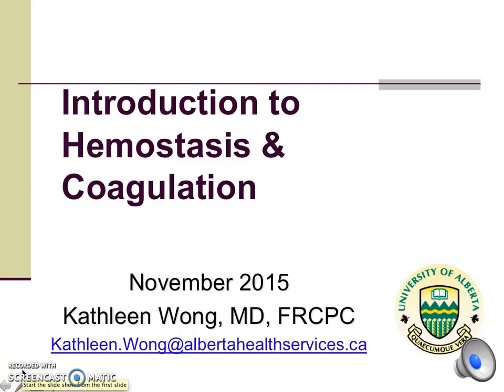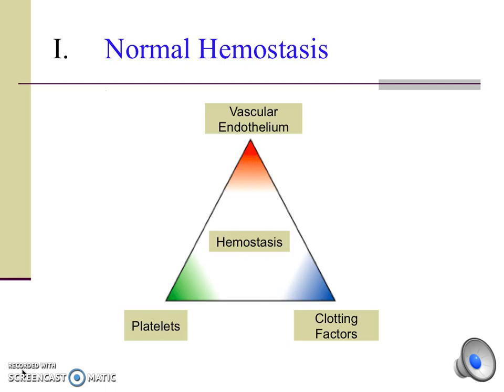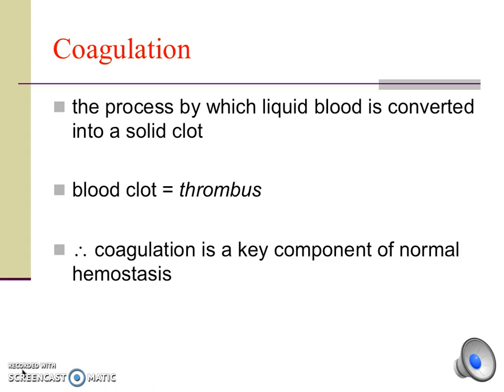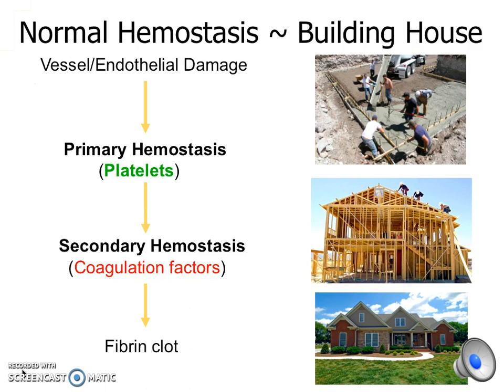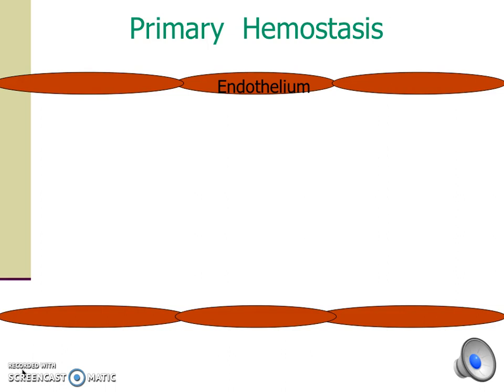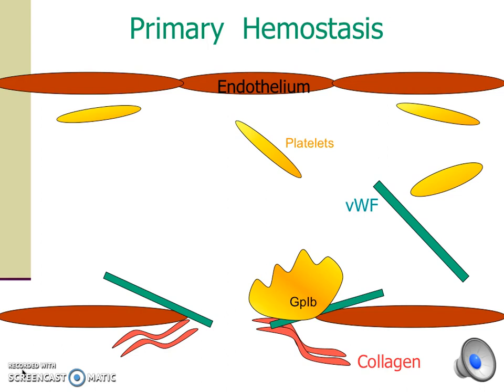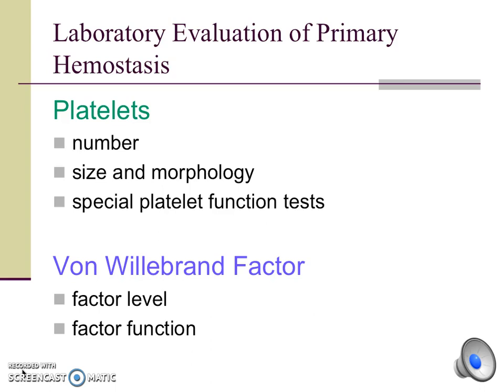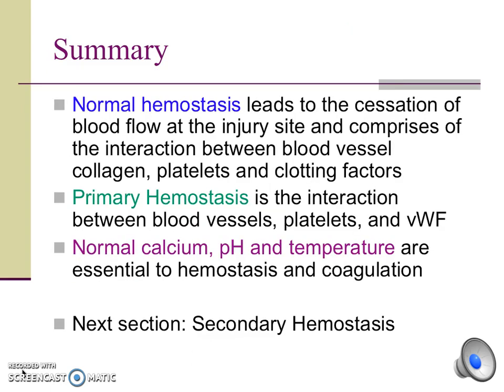Part 1 Hemostasis & Coagulation: Normal and Primary Hemostasis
This is a three part series of short presentations on Introduction to Hemostasis and Coagulation.

Part 1 focuses on Normal and Primary Hemostasis.
Part 2 focuses on Secondary Hemostasis.
Part 3 focuses on the Laboratory Evaluation of Secondary Hemostasis and provides a brief overview of Fibrinolysis.